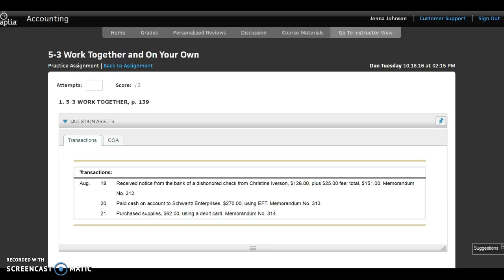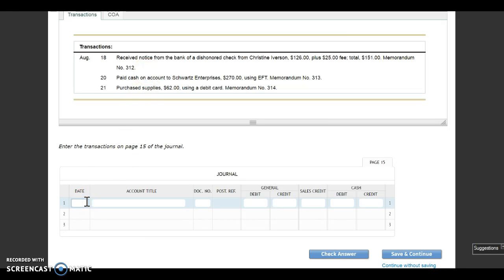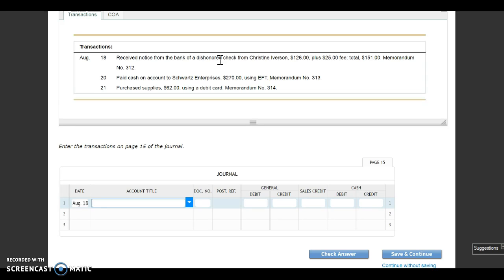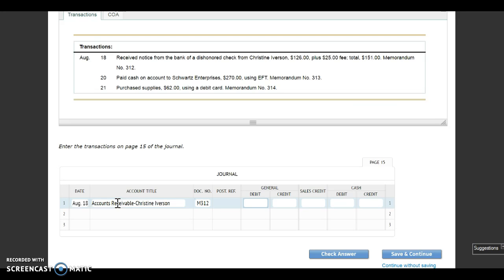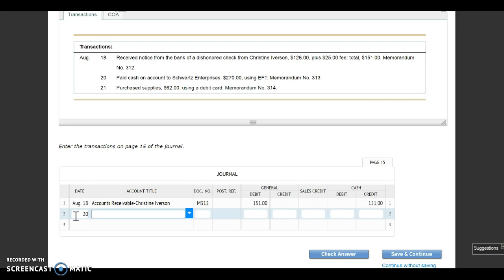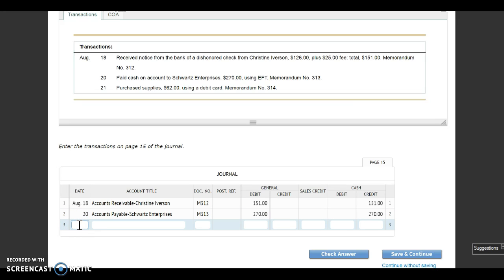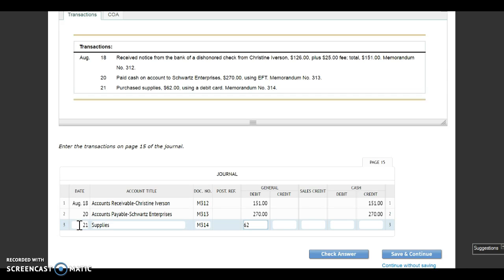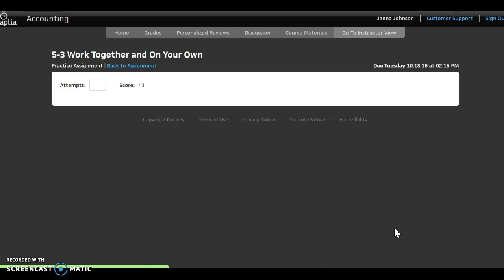5-3 Work Together